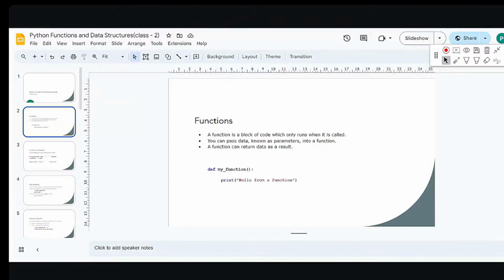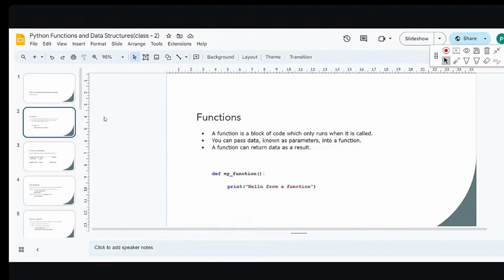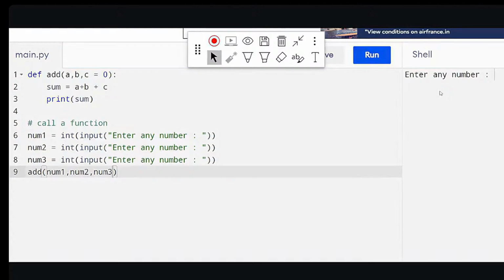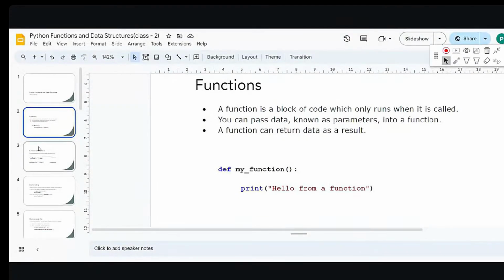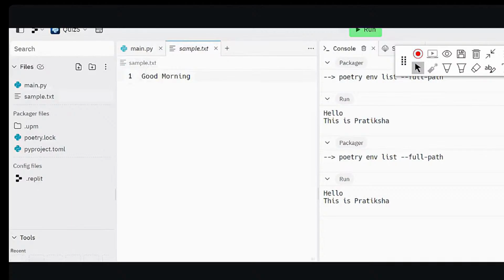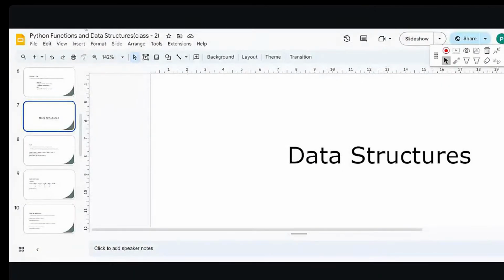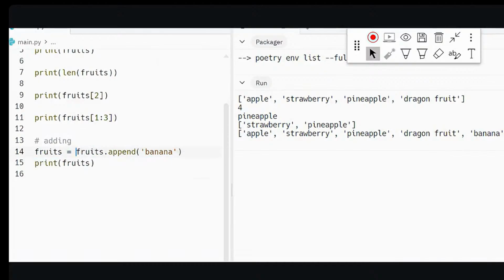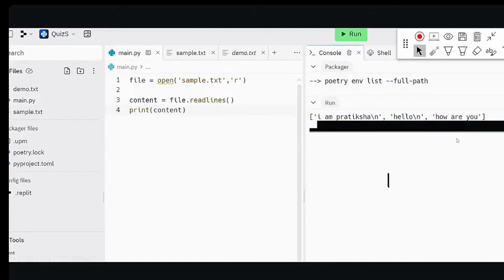Python & AI CLASS 2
Welcome to Class 2 of our Python and AI Training Program! In this session, we continue to build on the Python fundamentals introduced in Class 1. Get ready for a deeper dive into essential programming concepts that will further prepare you for advanced AI topics. Today, we’ll cover:

Control Flow: If-Else, Loops (For, While)
Functions: Defining and Calling Functions
Introduction to Data Structures: Lists, Tuples, and Dictionaries
Real-world Examples and Hands-on Coding
By the end of this class, you’ll have a solid understanding of how to control program execution and work with basic data structures—crucial skills for any Python or AI project.

Keep practicing, and see you in the next lesson!